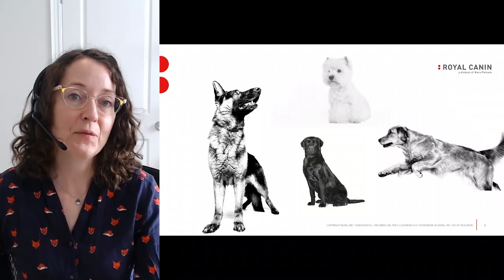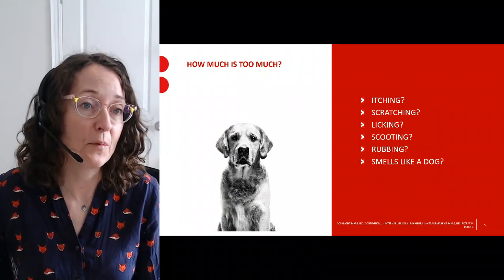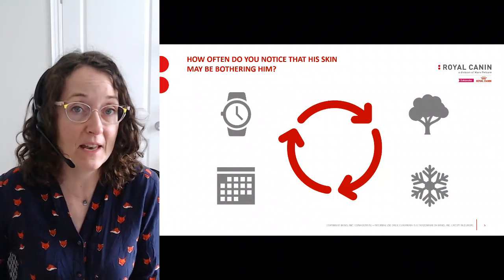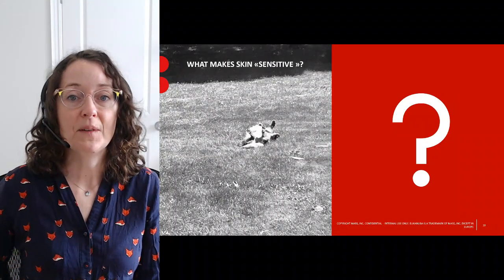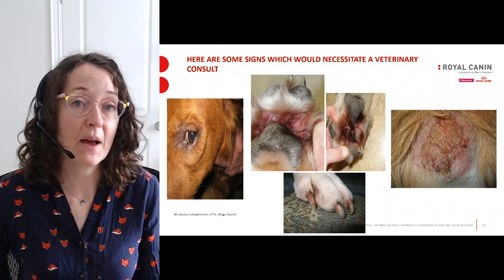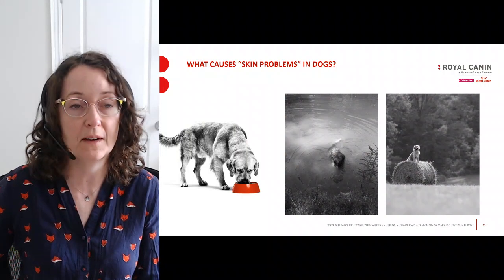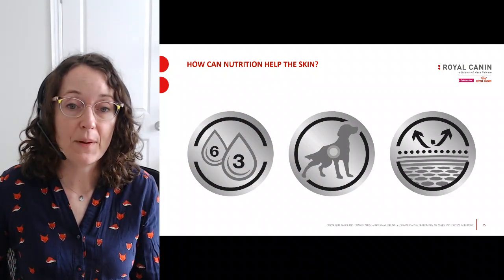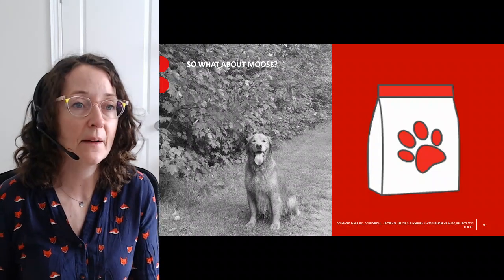ENG. - Webinar: Love The Skin Their In - presented by Dr. Erin Marley from Royal Canin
Love The Skin Their In - presented by Dr. Erin Marley from Royal Canin